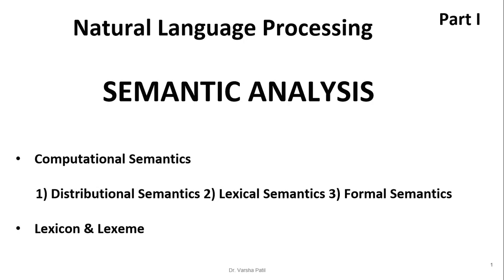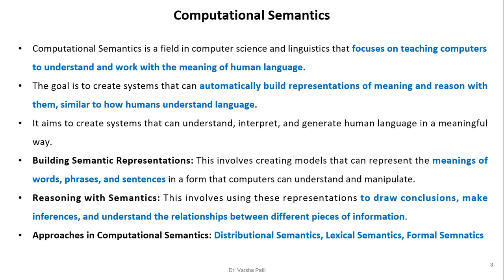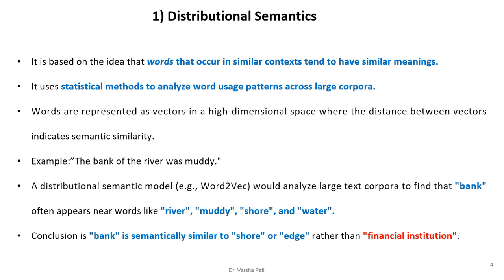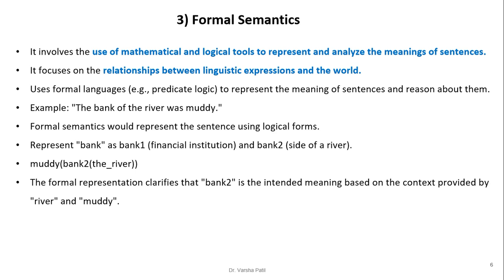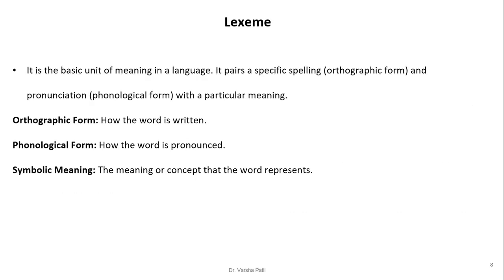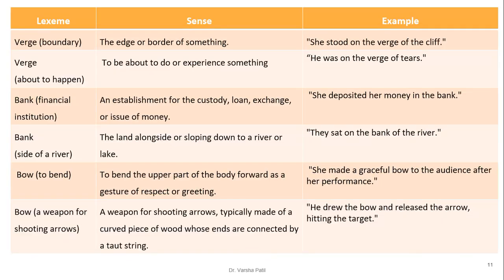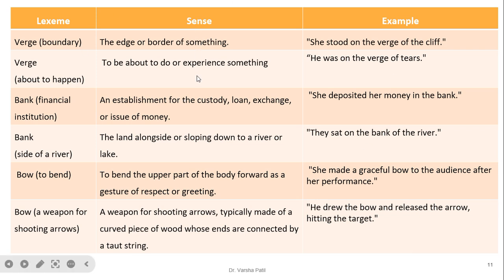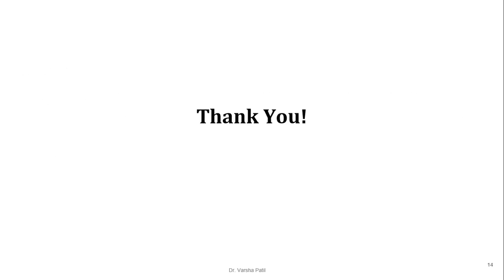Part 1: Semantic Analysis, NLP, Computational, Distributional, Formal Semantics, Lexicon & Lexeme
Semantic Analysis, Part 1:NLP, Computational, Distributional, Formal Semantics, Lexicon & Lexeme